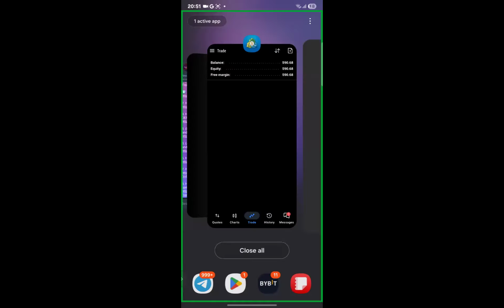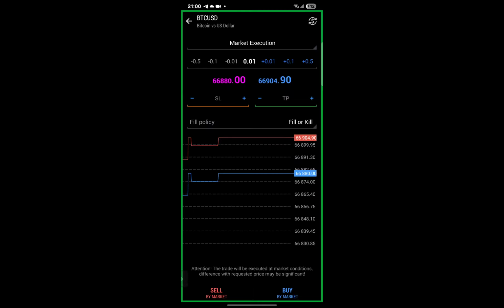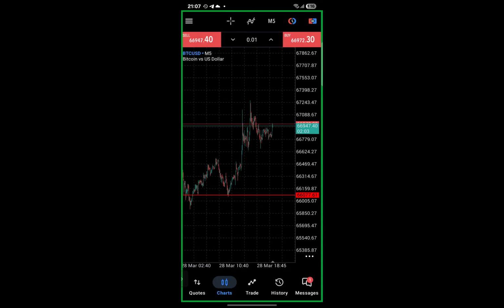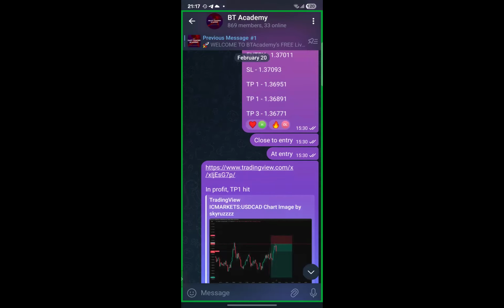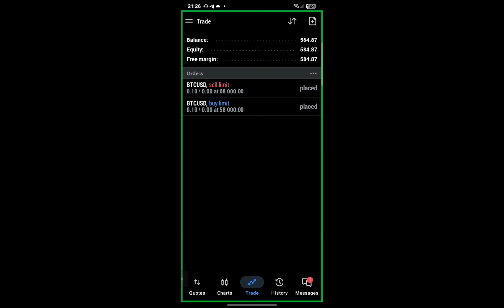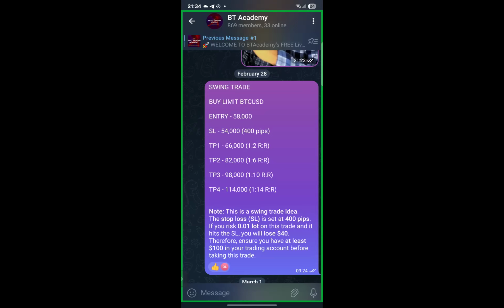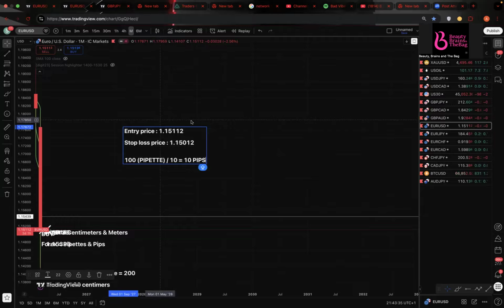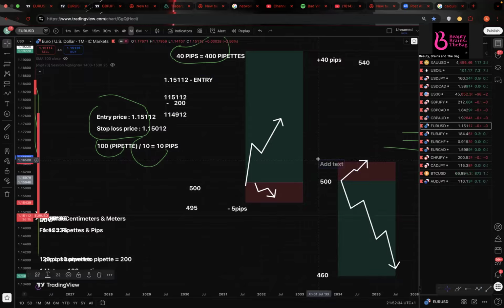Beast Traders Academy3-DAY Bootcamp (DAY 2) (RECORDING)